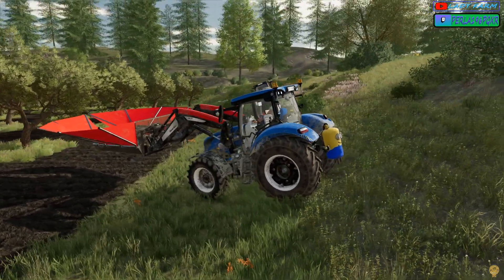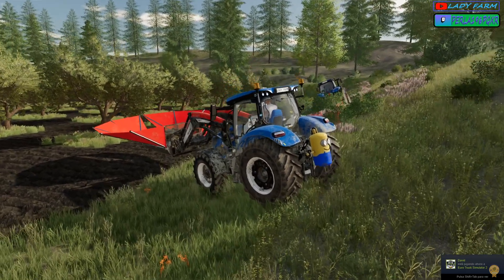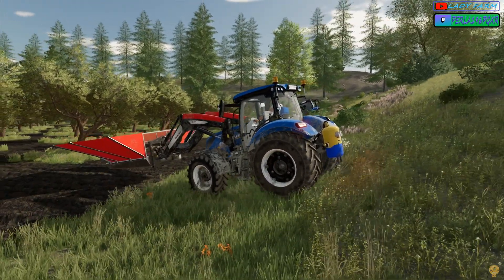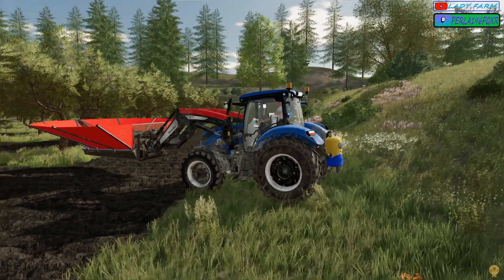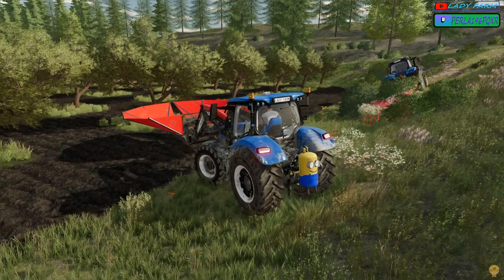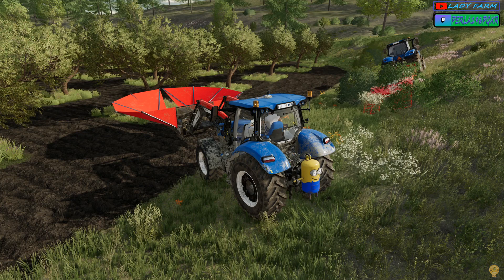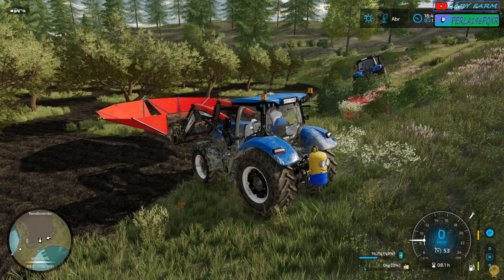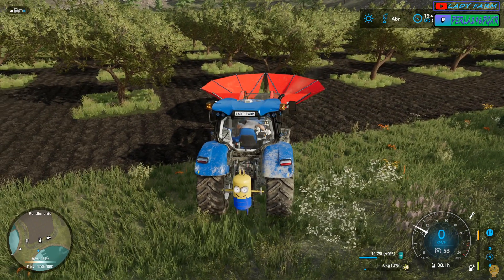FS22🚜 EL MEJOR TRUCO PARA COGER ARBOLES DE PISTACHOS🌳 ETC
Tendreis algunos arboles🌳 que costará mas cogerlos🔨 pero es cuestión de cogerle la práctica,🖐 cuando alguno os de problemas cambiar de ángulo o de calle, espero que os sirva, no olvideis suscribiros y darle like👍 para apoyarnos gracias por pasar!!